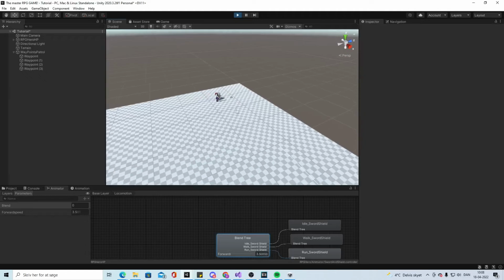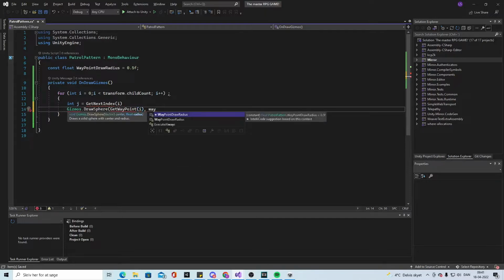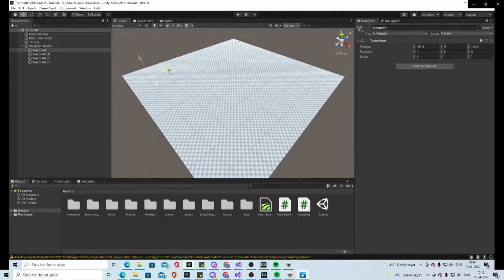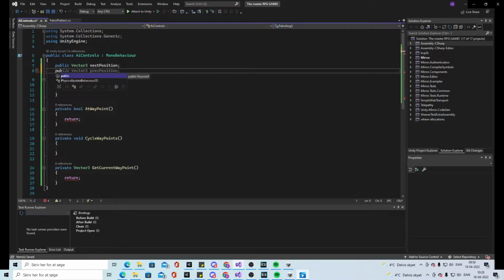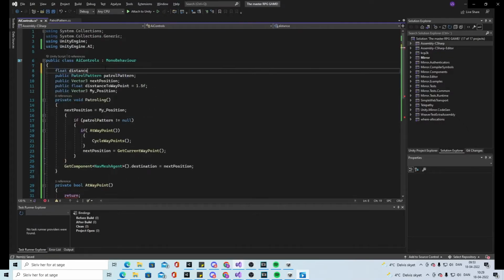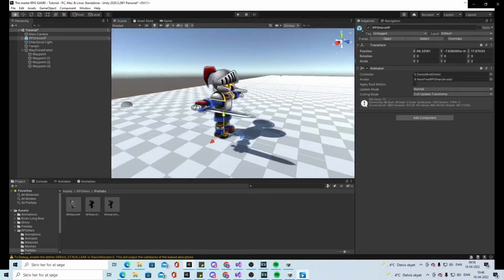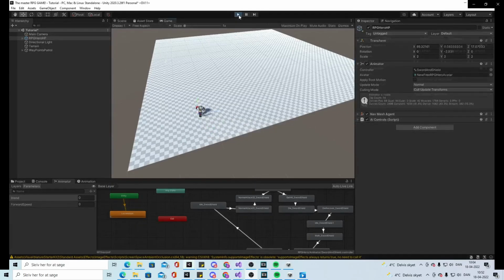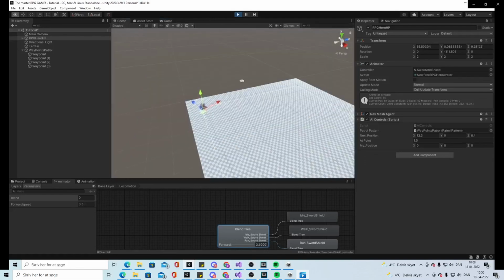Unity Patrolling / Guard system Ai - Easy Tutorial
In this fairly easy tutorial we are going to make a patrolling system which can we used for various things in your upcoming rpg, fps or rts game.